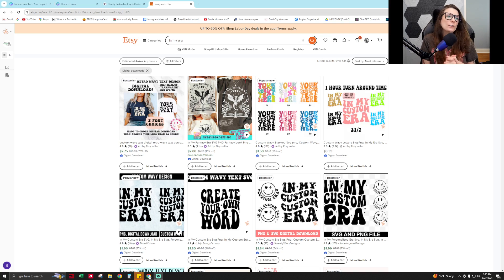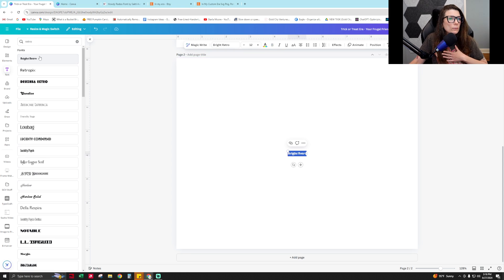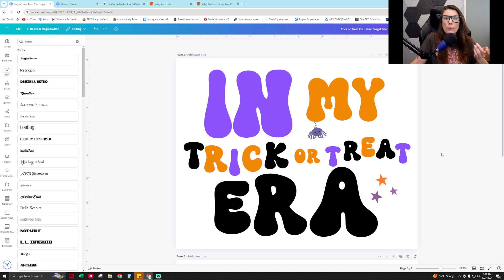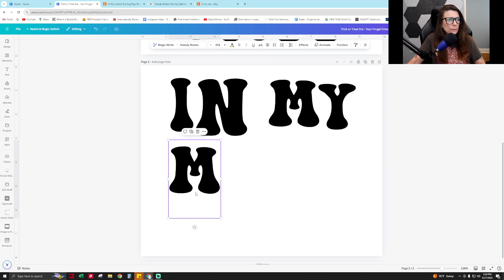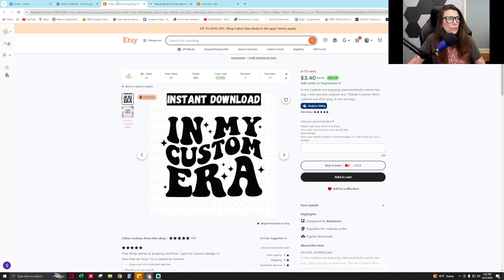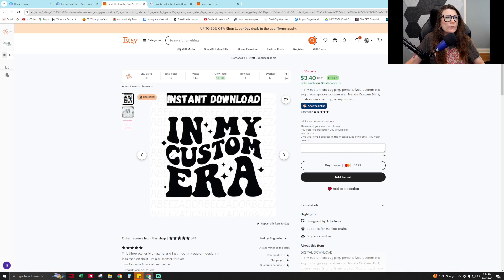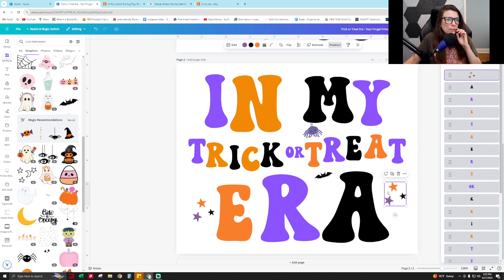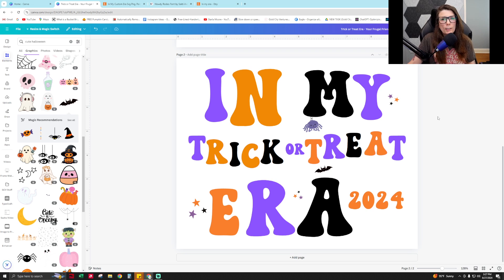In My Era Printable Product Canva Tutorial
Learn how to make a trending printable product with this simple Canva tutorial! I walk you through how to use a trending font style to make an "In My Era" printable product for your Etsy shop.

🌟 Want to learn more bestselling digital product ideas from a top 0.1% seller on Etsy?